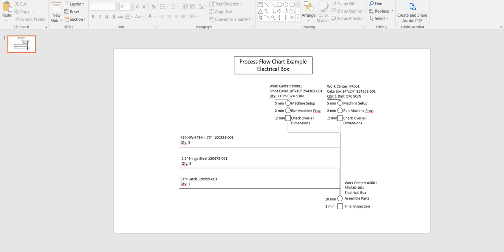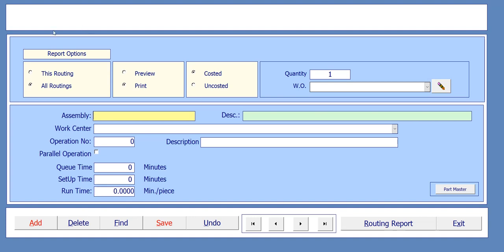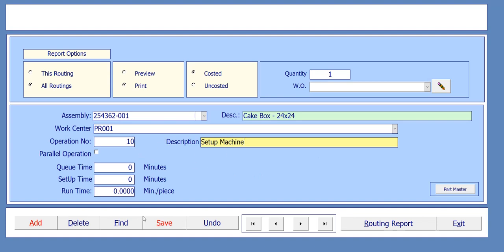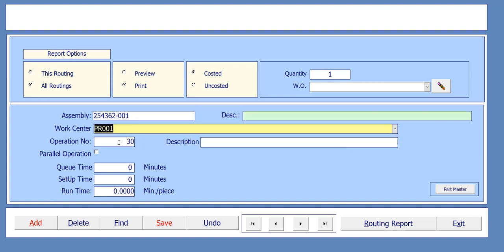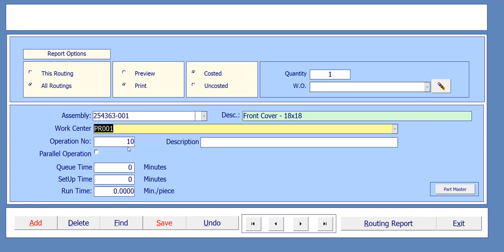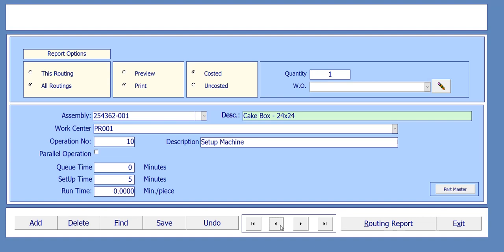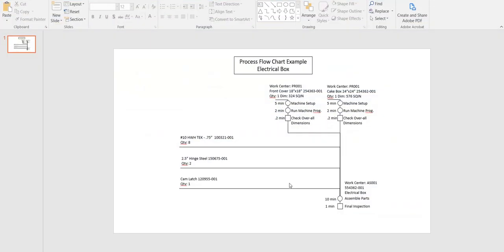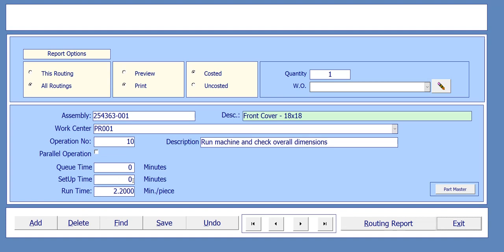E Z MRP Part Routings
In this video we'll cover how to add a routing to a part (route a part through a work center).